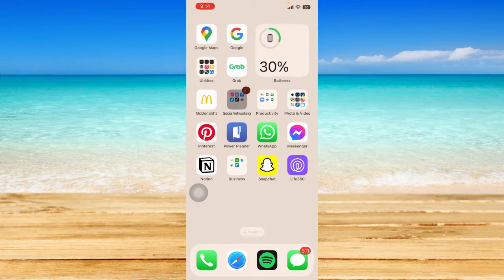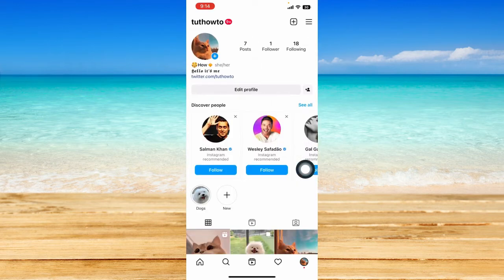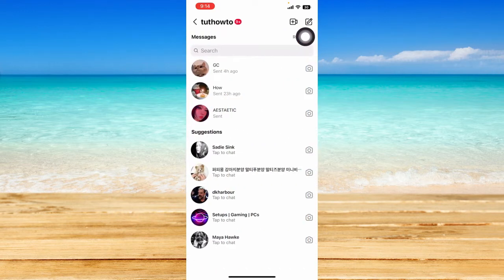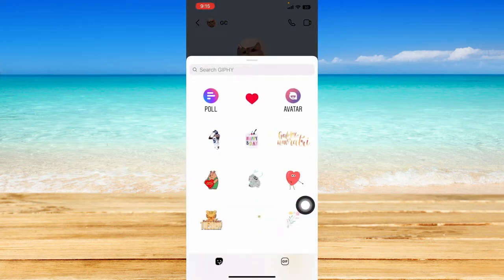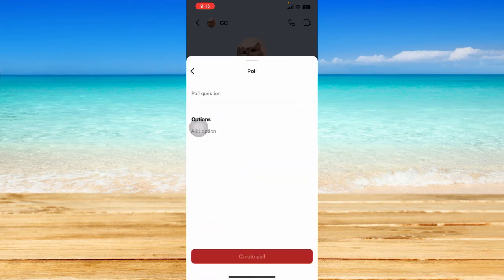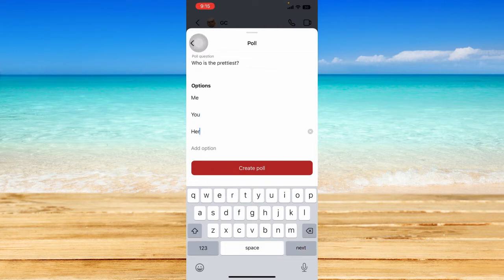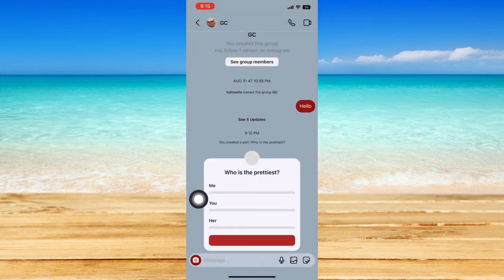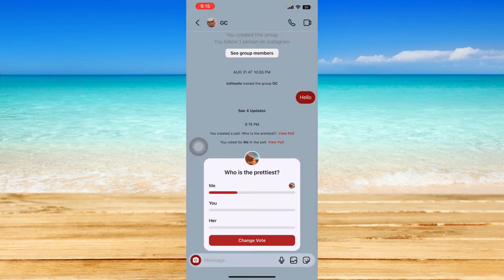How To Create Group Chat Polls On Instagram